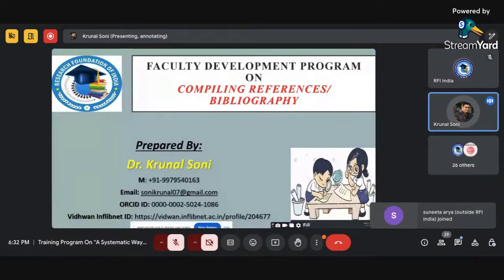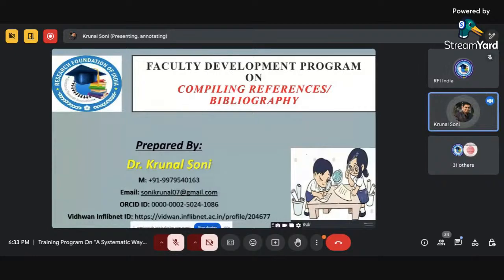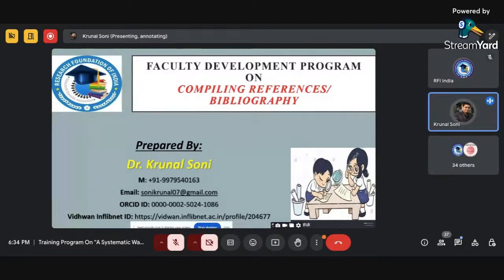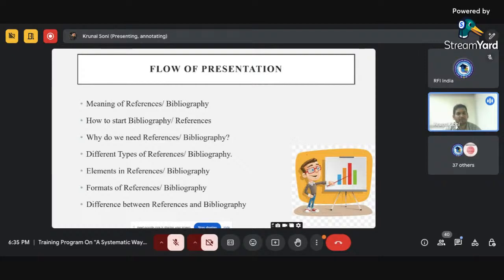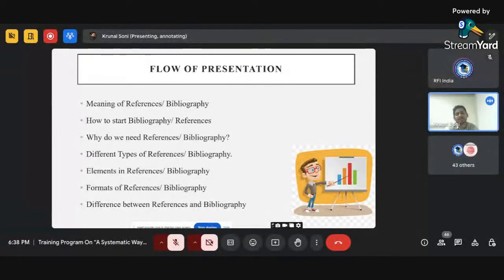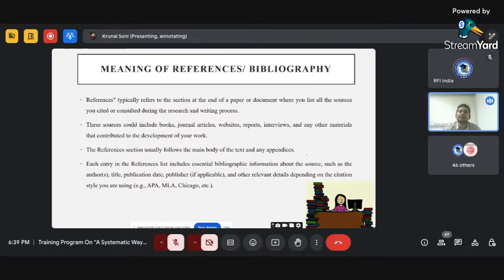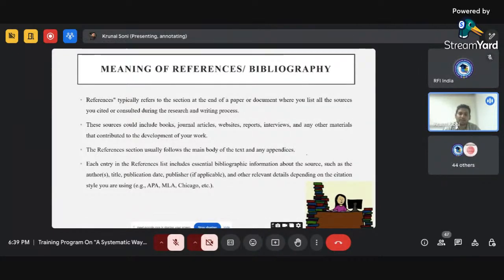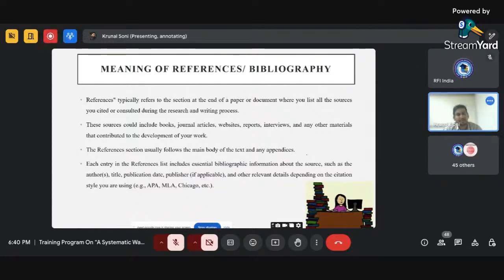Day-5 Compiling References/ Bibliography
On “A Systematic Way of Research Paper Writing”
Date: 18-22 March 2025, Time: 05:30 PM to 07:00 PM